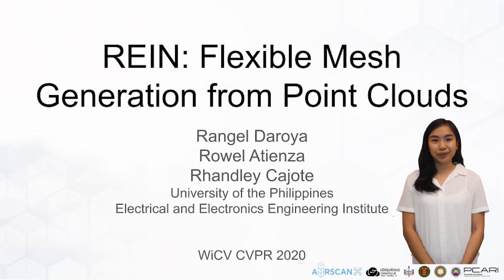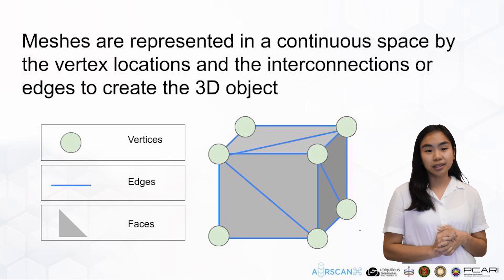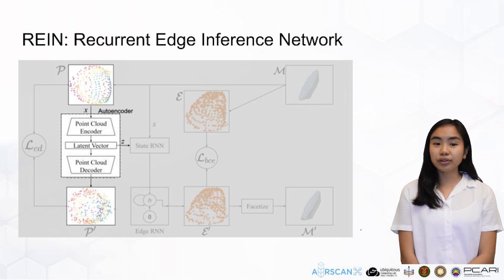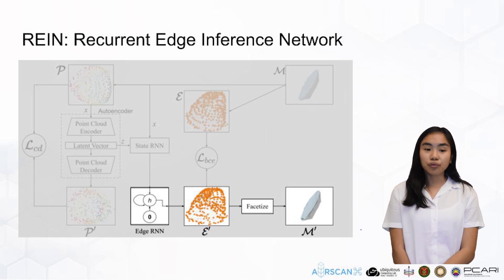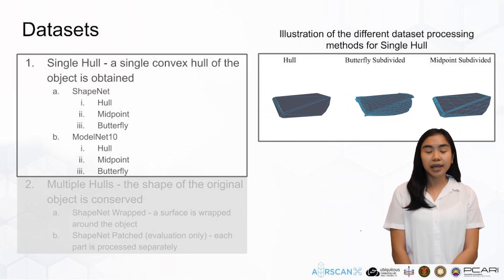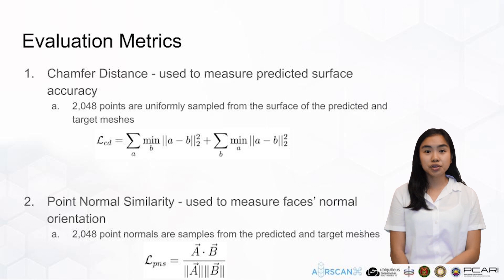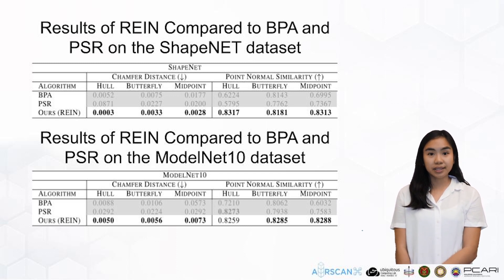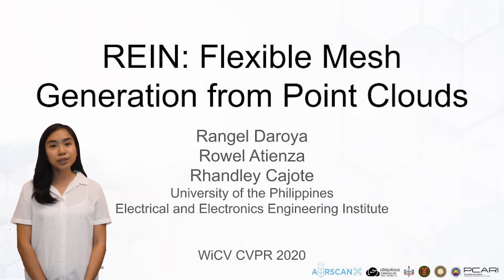REIN: Flexible Mesh Generation from Point Clouds, CVPR 2020 Workshops (Oral)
What is REIN? A mesh surface reconstruction algorithm using GraphRNN that works on both sparse and dense point clouds.